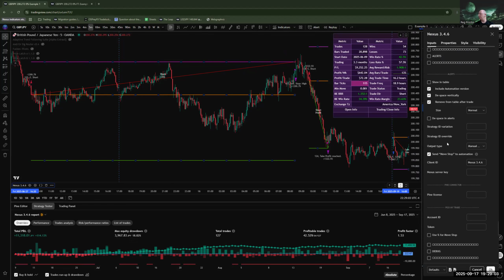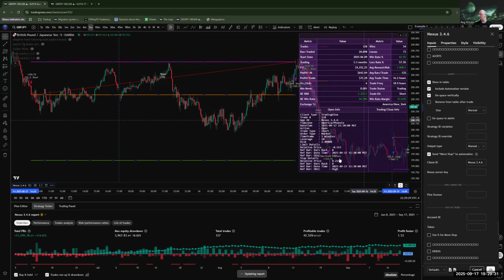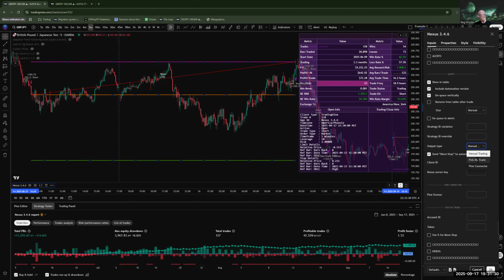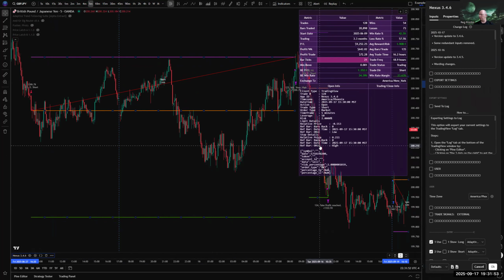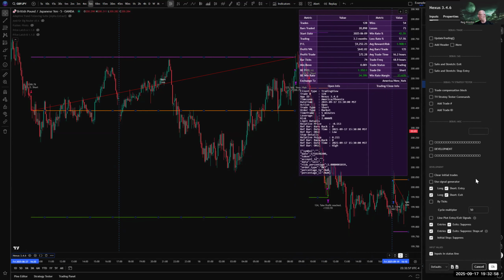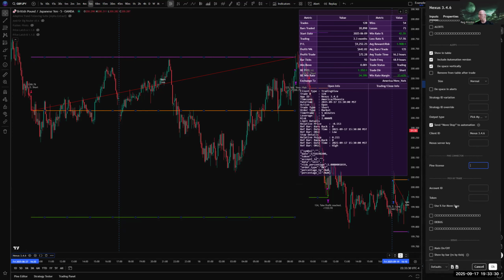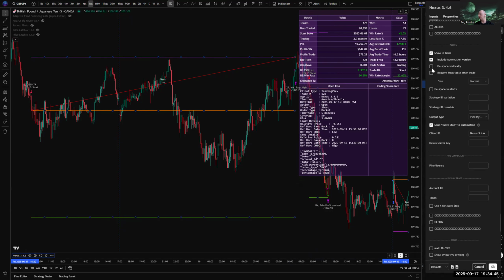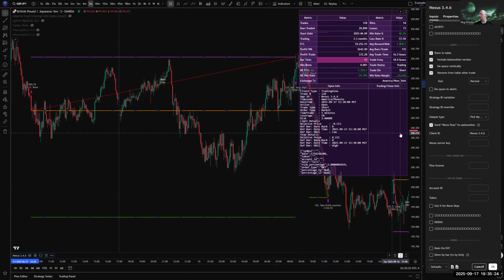Section: Alerts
0:00 — Alerts Overview & Turning Them On
0:30 — “Show in Table” vs Only During Trades
1:00 — Manual Trading Default (Open / Move Stop / Close)
1:30 — Position Sizing (Fixed 2% vs Dynamic)
2:00 — Upcoming Connectors: Pick My Trade & Pine Connector
2:30 — Example Payload Preview & Token/Security Note
3:20 — Vendor Sections & Nexus Server Key (future/disabled)
3:50 — Move-Stop as Percentage (experimental) vs Absolute
4:40 — Why Relative Values (TV vs Broker Price Mismatch)
5:10 — Vertical Spacing Option (compact vs email-style)
5:40 — “Remove After Trade Finished” & Open+One Extra Command
6:10 — “Space in Alerts” Mirrors Email Formatting
6:30 — Status: Auto-Trading Coming; Manual Trading Available